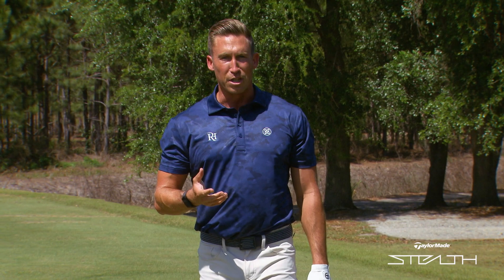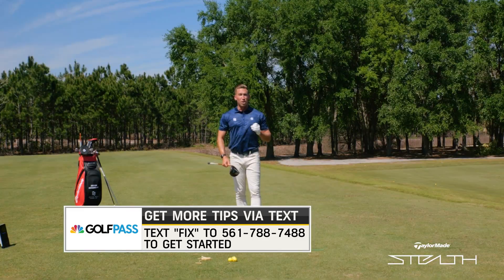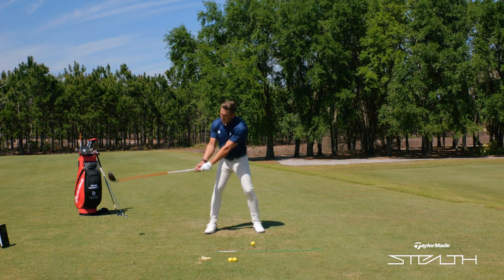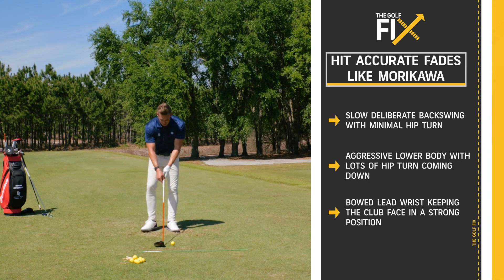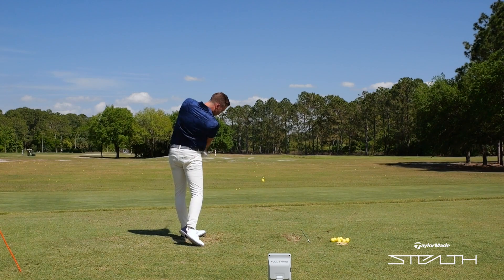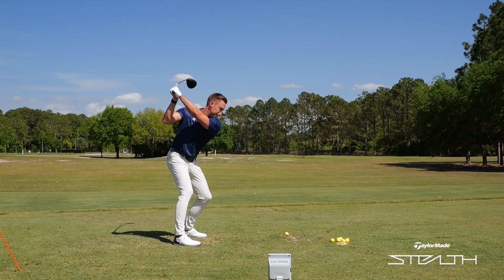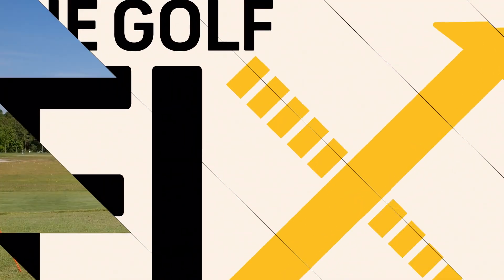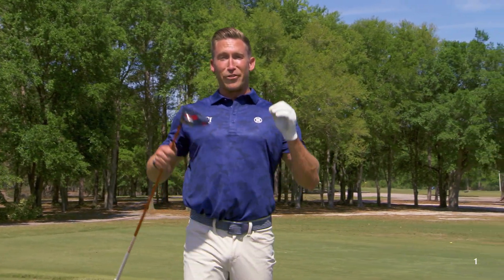"Drive The Green" | The Golf Fix | GolfPass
The Golf Fix host Devan Bonebrake teaches you how to hit powerful, controlled fades off the tee like Collin Morikawa did when he drove the 16th green in the 2020 PGA Championship.

⛳ Sign Up for our free Daily Video Tips - sent straight to your inbox